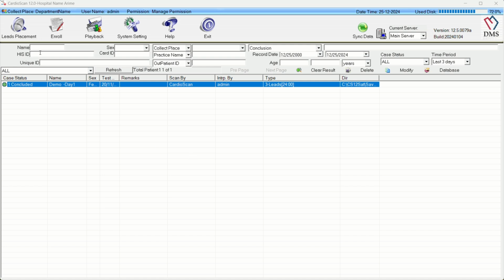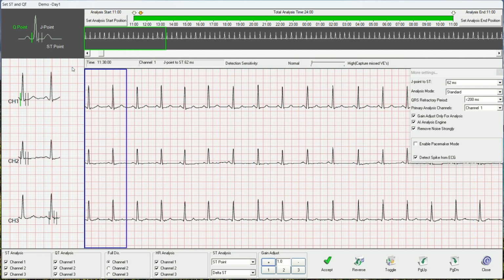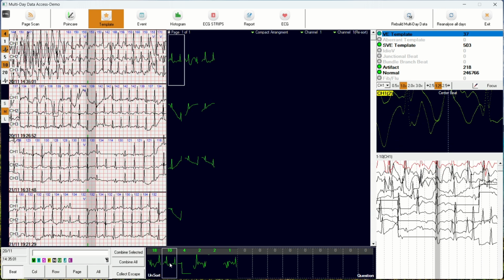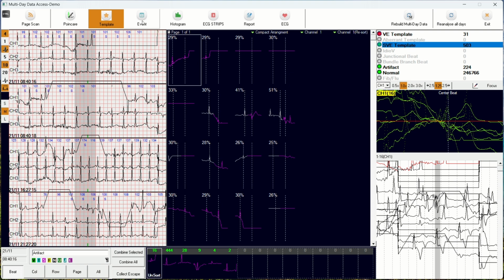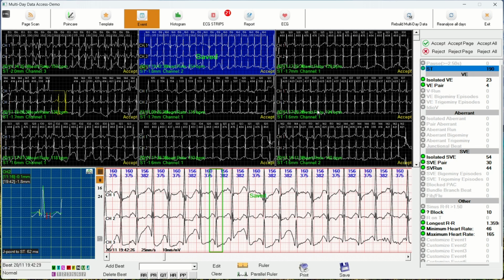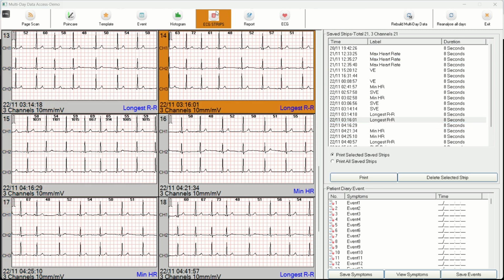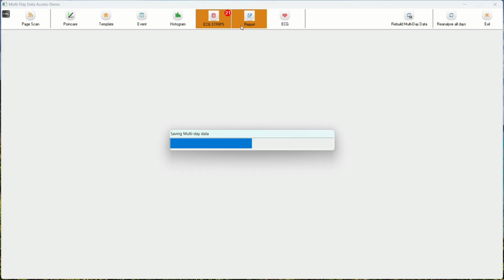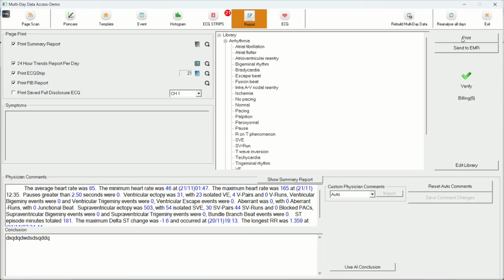DMS Patch Holter Quick Analysis in English